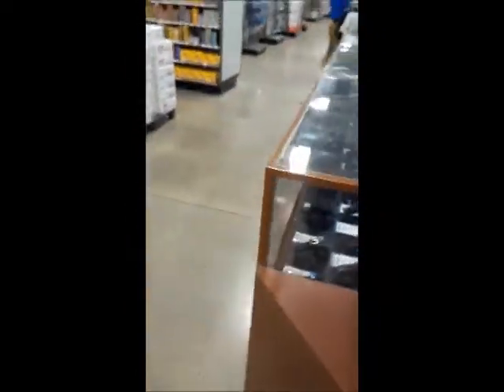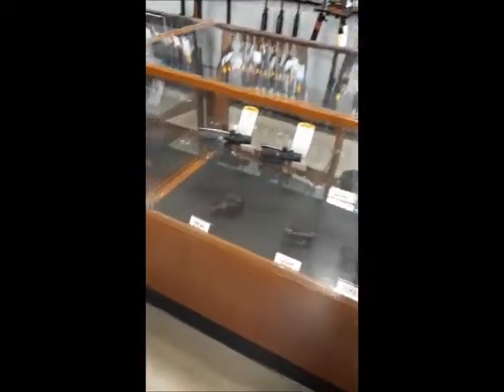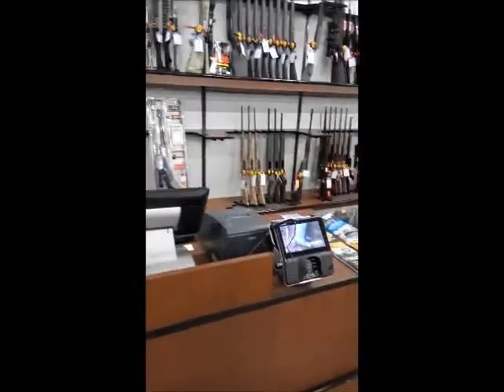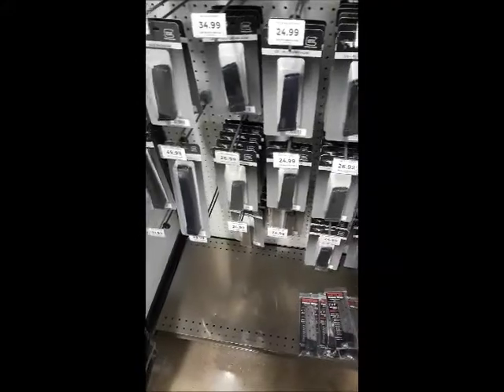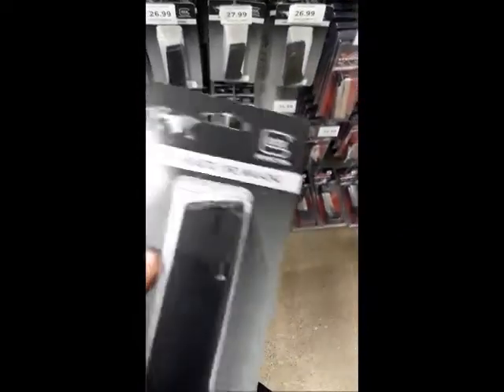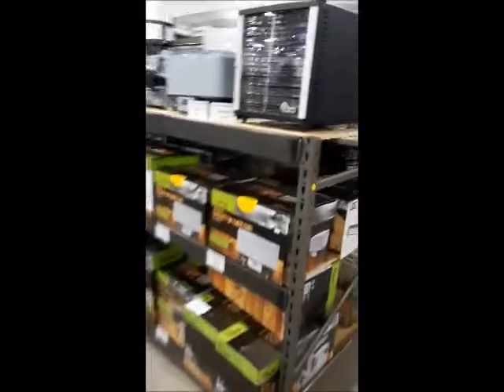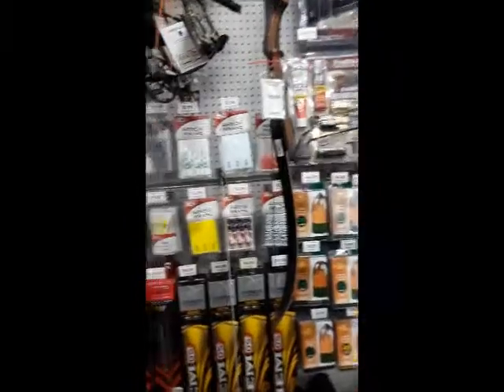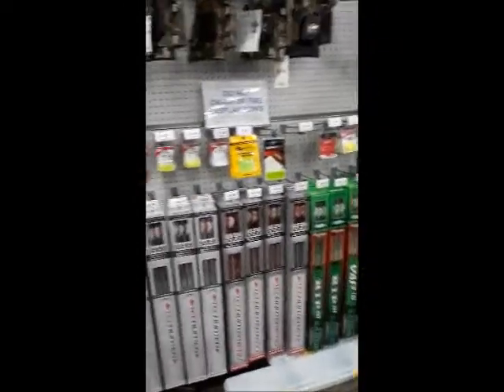Gander Outdoors Review Part 2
Guns, Stuff and Survival Gear!!! I'm taking a look at the new Gander Outdoors (Gander Mountain Reboot) and looking at merchandise, prices and even employee knowledge.. Check out Gander Outdoors and make your own judgement.